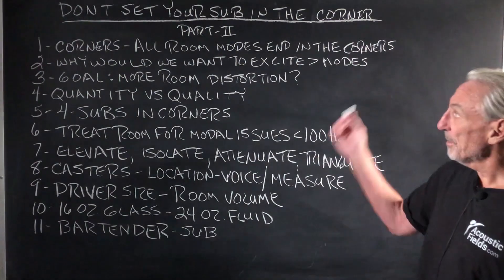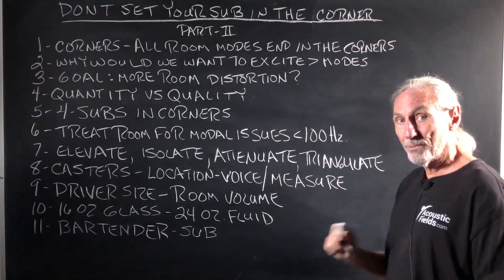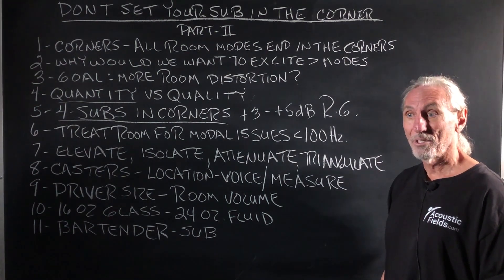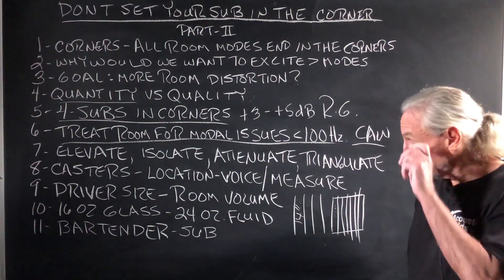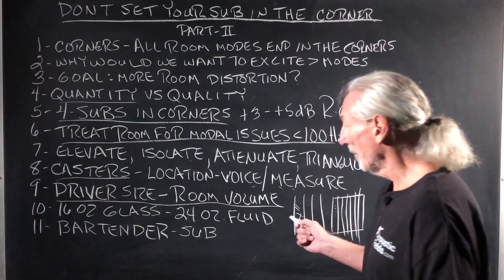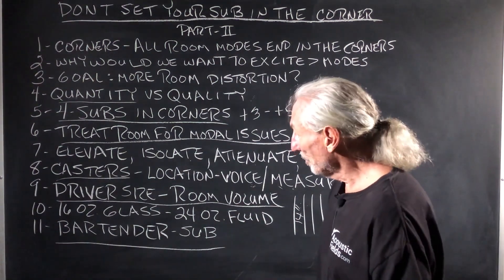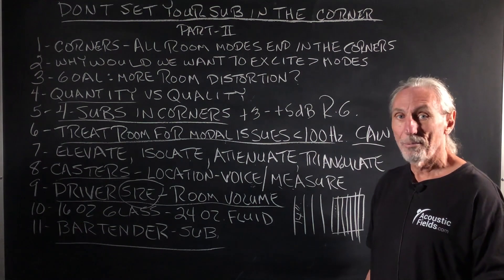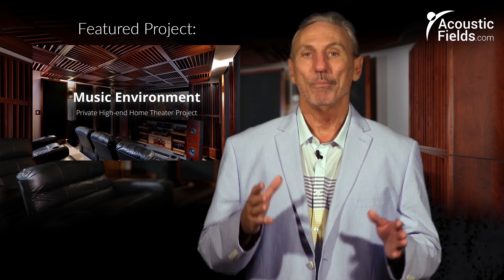Don't Set Your Subwoofer In The Corner! Part 2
- - This is part 2 of our video about why you should never place your subwoofers in corners (Part 1 Watch the video to find out more!